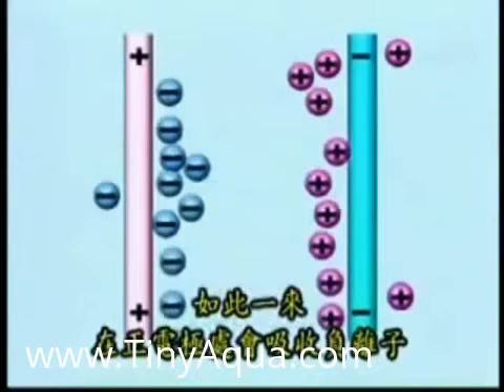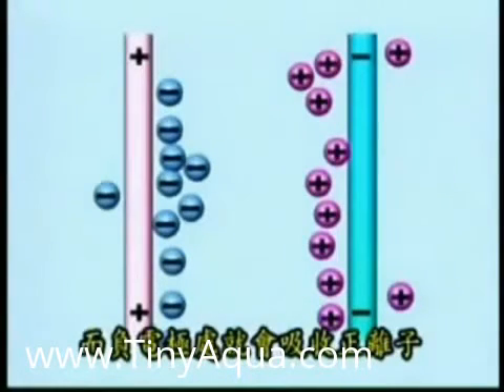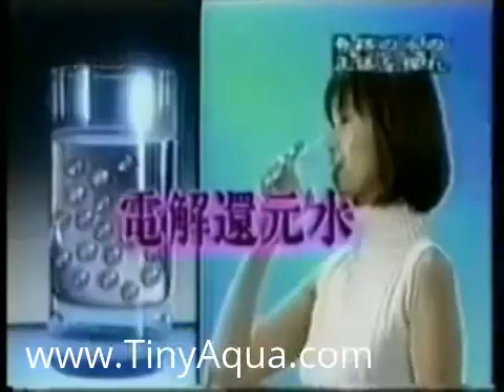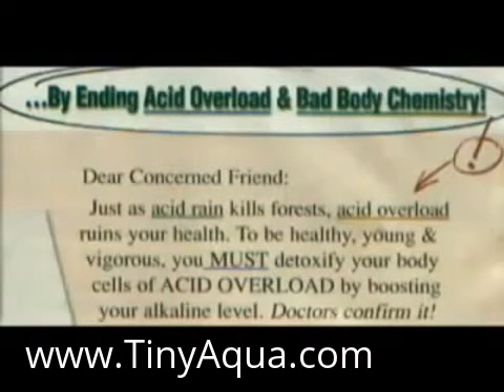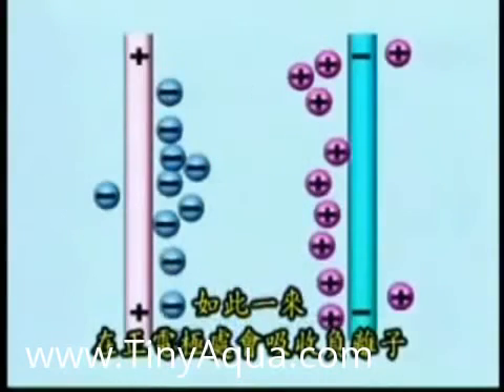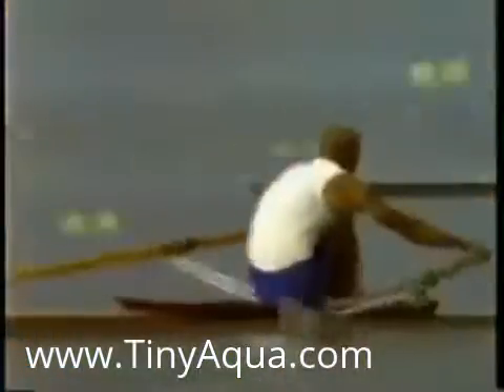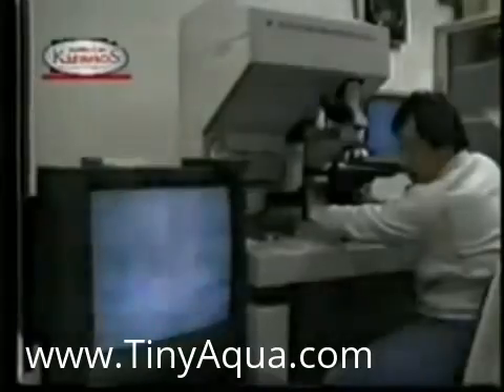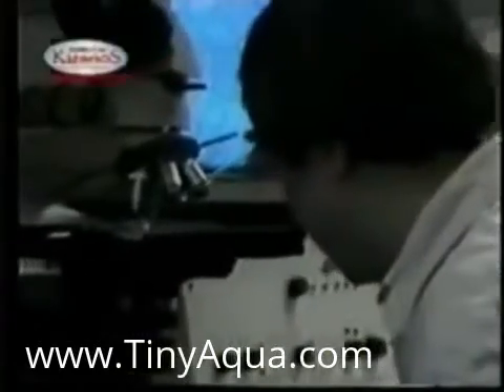Diabetes, Gangrene, Psoriaris, Eczema (2.5pH) - Japanese Hospitals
This video shows the effectiveness of Kangen Water (including Strong Acid pH 2.5) being used to treat gangrene, psoriasis, eczema, etc.

It is also used in Japanese hospitals to sterilize their Operating Rooms, medical equipment, etc. The Enagic Kangen Water machine can produce 5 types of water:

1. Kangen Water (pH 8.5, 9.0, 9.5) - for drinking
2. Clean Water (pH 7.0) - for use in infants' formula and drinking medication
3. Beauty Water (pH 5.5-6.0) - for use as toner to wash your face no need to buy toners!
4. Strong Acid (pH 2.5) - for use in wounds, skin problems, sterilizing and disinfecting
5. Strong Kangen or Hi Alkaline (pH 11.5) - for use in washing of fruits and vegetables to get rid of oil-based pesticides, this type of water can emulsify oil!

Can you find another company that supply Medical Grade Water Ioniser to Japanese Hospitals since 1974 & endorsed by over 6,500 doctors?

ENAGIC Kangen Water is Electrolyzed Reduced Water & is AlkaLIZED thru Electrolysis WITHOUT ADDING any Artificial Mineral/Chemical into the INNER FILTER...

Enagic Kangen Water - Electrolyzed Reduced Water (Rich in Molecular Hydrogen - H2, which is the MOST POWERFUL ANTIOXIDANT).

NOT all water is created equal!!! Electrolyzed Reduced Water is different from "ordinary" Ionized Alkaline Water!